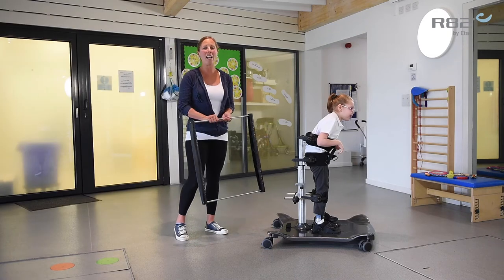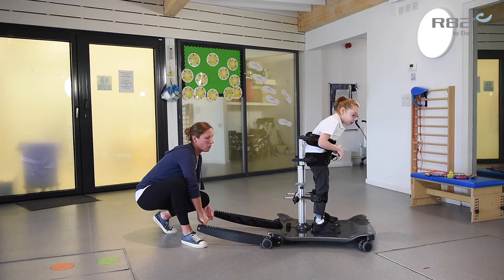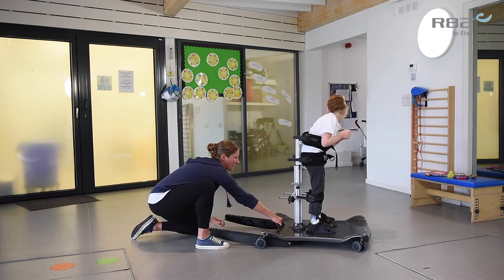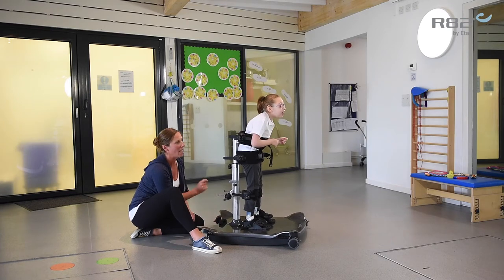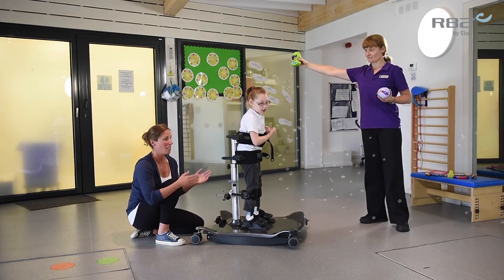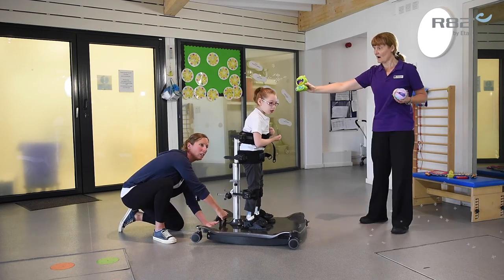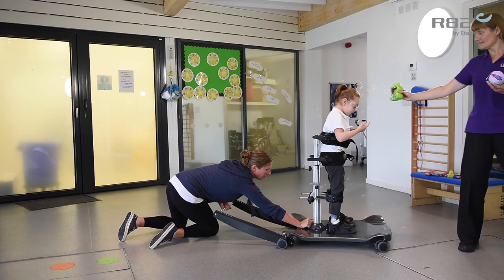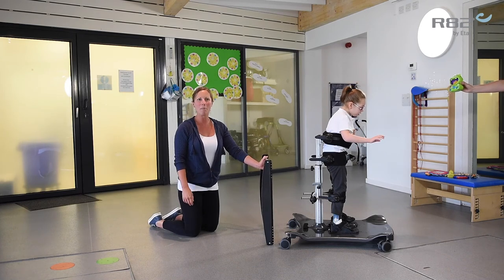R82 Meerkat - Adding and removing the rocker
Instruction on how to add and remove the rocker for dynamic standing in the R82 Meerkat.

Settings and adjustments to the product or accessories are only to be made by persons who have read the user guide and who has been given the necessary instructions by a product advisor.